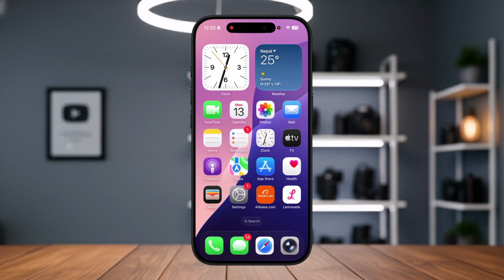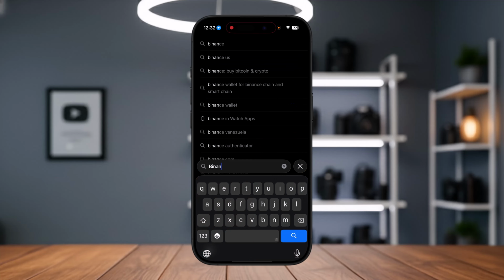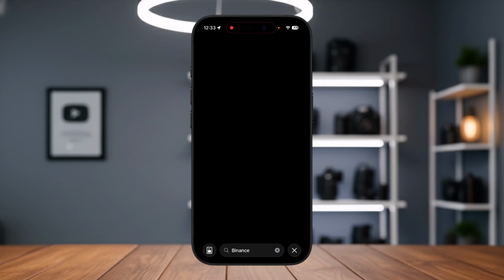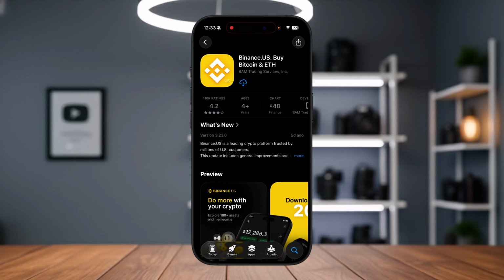How to Download and Install Binance App (Step-by-Step Guide 2026)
In this 2026 tutorial, learn how to download and install the Binance app on your Android, iPhone, or tablet. Start trading cryptocurrencies like Bitcoin, Ethereum, and more instantly with this official app setup guide.
🔹 Works on Android, iOS & Tablets
🔹 Official Binance App Installation Tutorial
🔹 Secure Crypto Trading Made Easy
Q1. Is the Binance app free to download?
Yes, the Binance app is free to download on Google Play Store and Apple App Store.
Q2. Do I need a Binance account to use the app?
Yes, you need to sign up for a Binance account to trade cryptocurrencies.
Q3. Can I use Binance on multiple devices?
Yes, you can log in to your Binance account on multiple devices securely.
Q4. Is Binance safe to use?
Binance uses industry-standard security features, including 2FA, to protect your account.